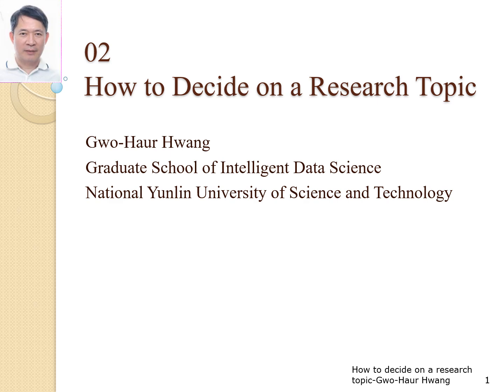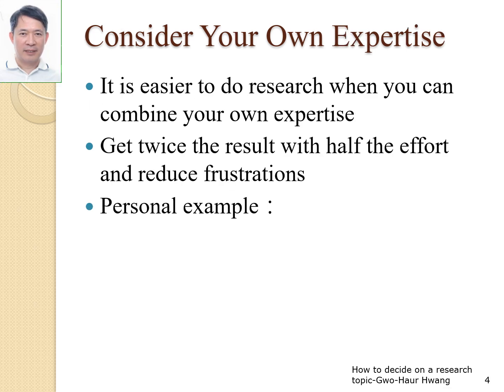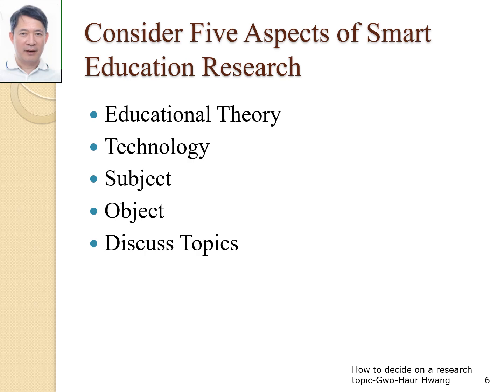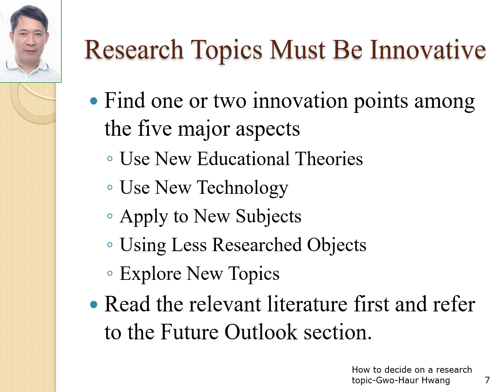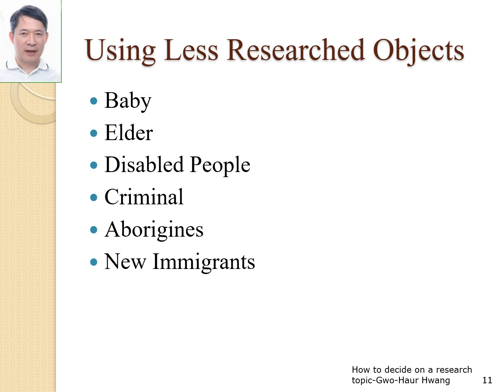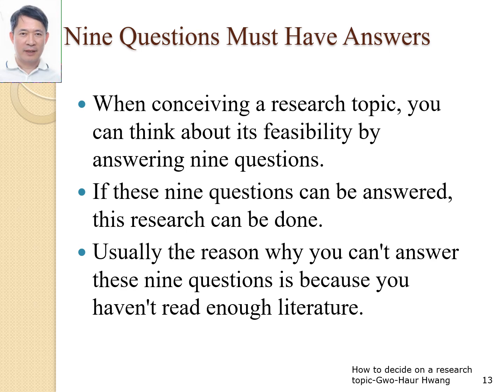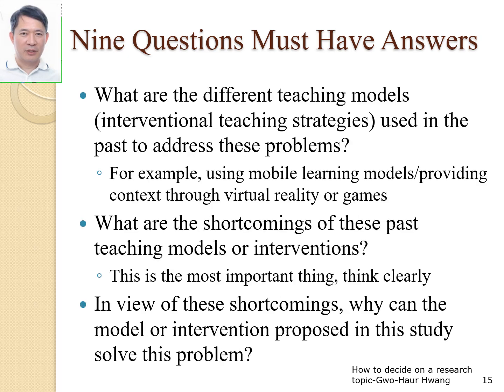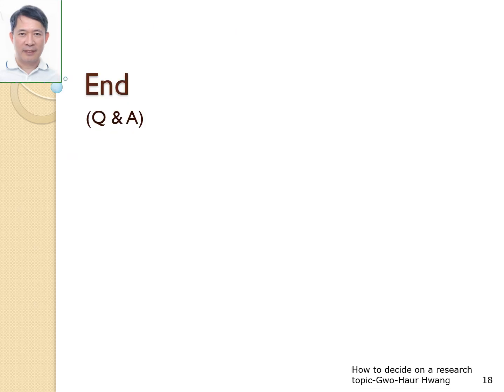02 How to Decide on a Research Topic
Course Name: Design and Development of Smart Education Systems
Unit-02 How to Decide on a Research Topic